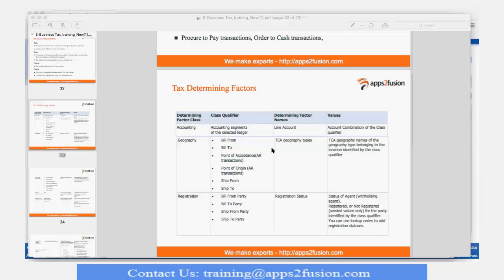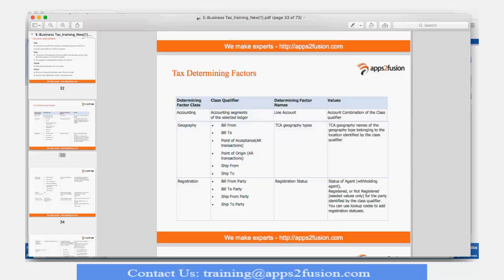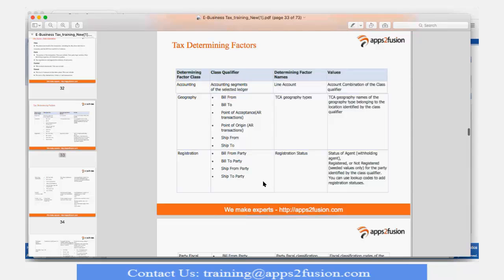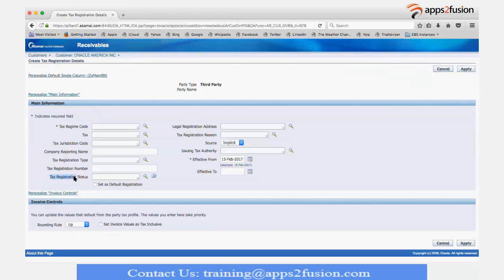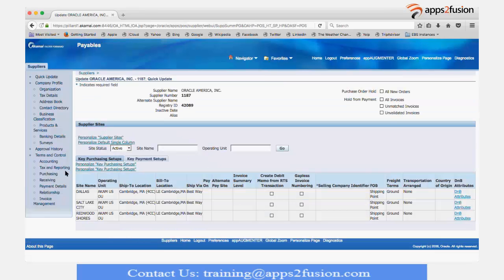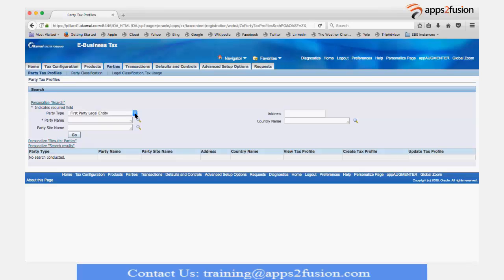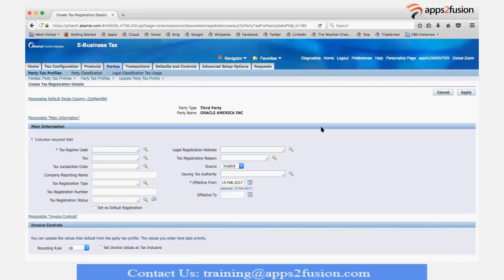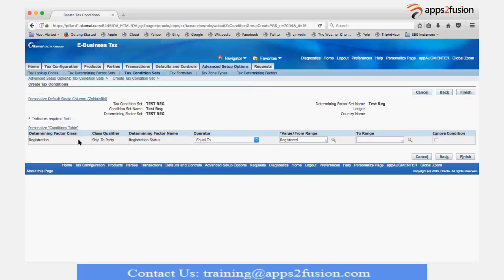What are the Tax Determining Factors in Oracle E-Business (EBS) Tax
This video demonstrates What are the Tax Determining Factors in Oracle E-Business (EBS) Tax.